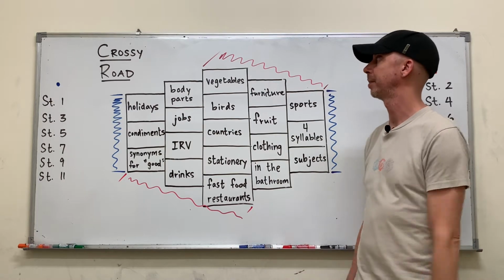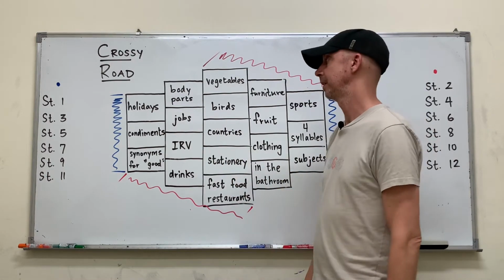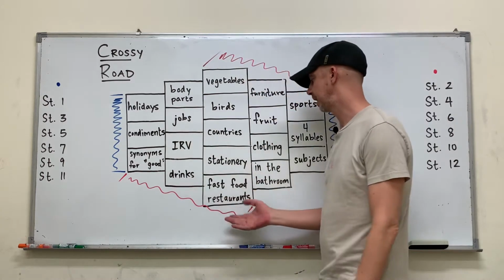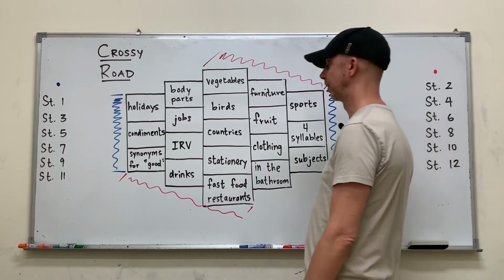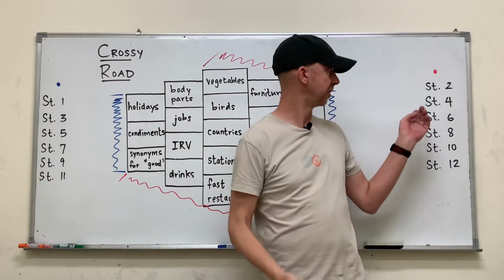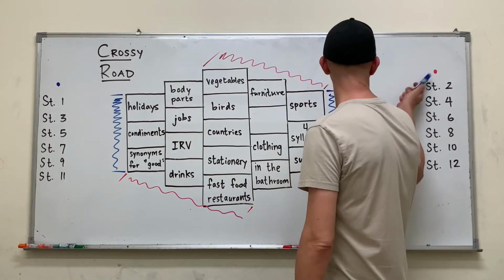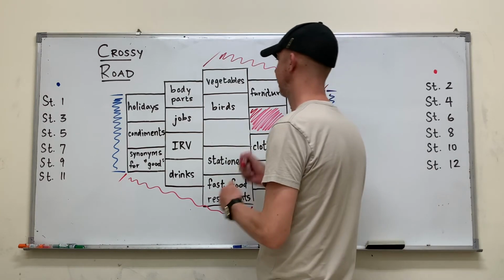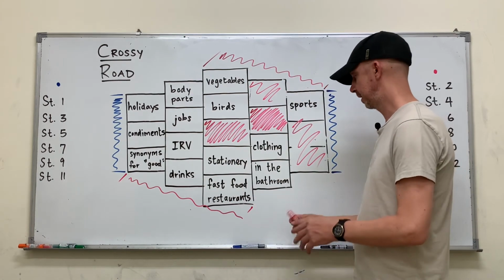ESL Games (GWG) #124 Crossy Road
#124 Crossy Road

Materials:
Prepared categories

Ideal class size:
5+